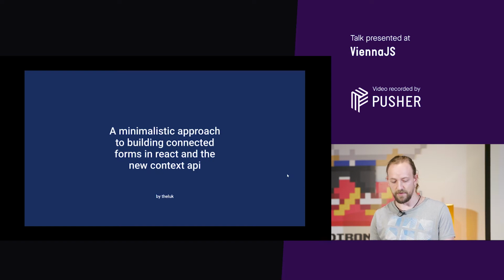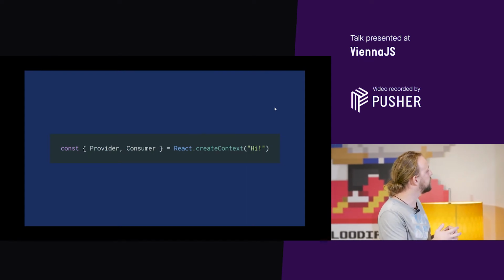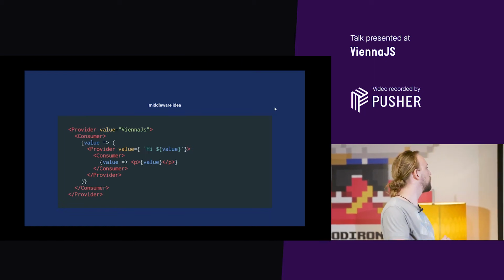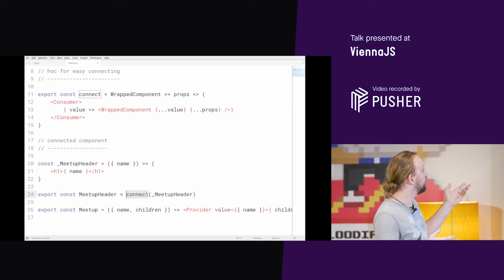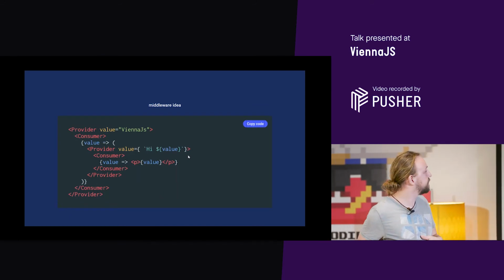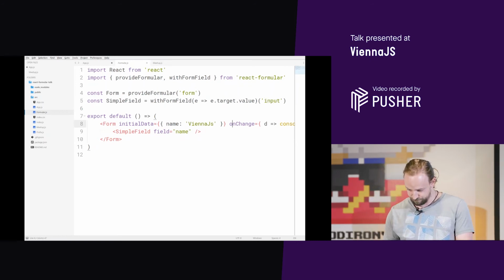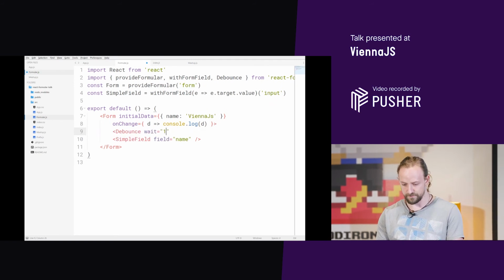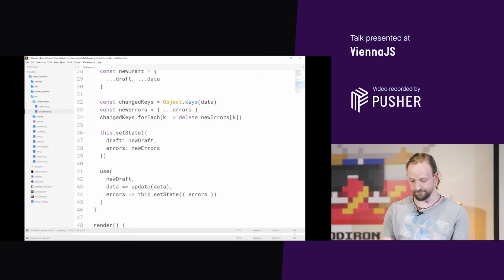ViennaJs, A minimalistic approach to building connected forms, June 2018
Talk by Lukas Klinzing
Basically I am not somebody who prefers to reinvent the wheel. There are already a ton of solutions out there on handling data binding and and validation within forms in ReactJS. But as soon as the new Context API arrived I wanted to experiment with it and see how easy it can be to build connected forms more easily. Also my intention was to decouple things (mainly validation), which resulted in a middleware pattern that can replace validation and add more interesting features.